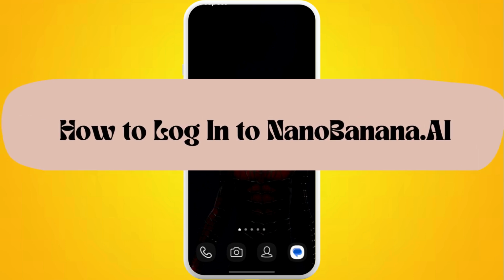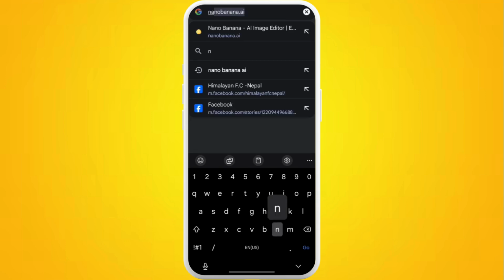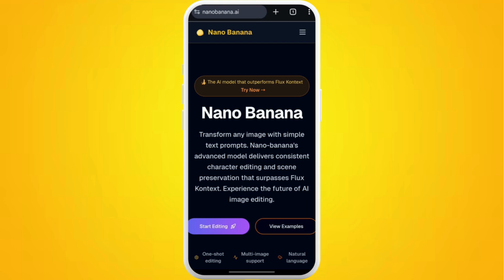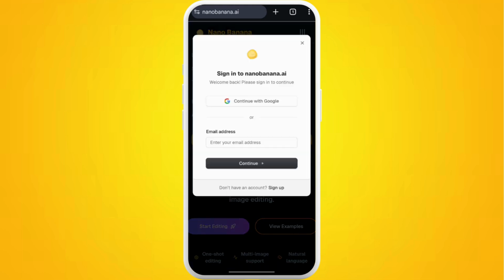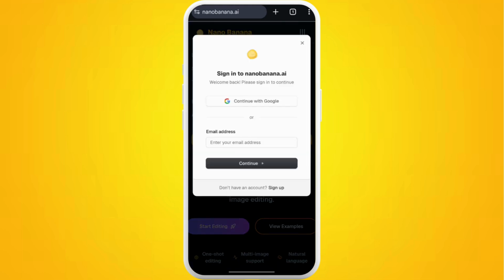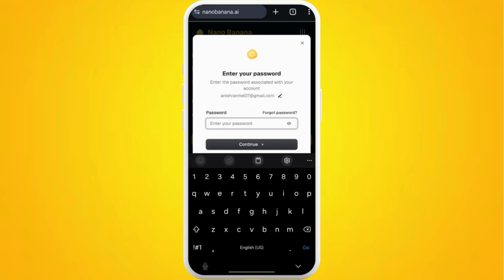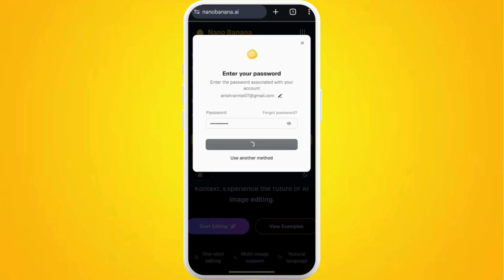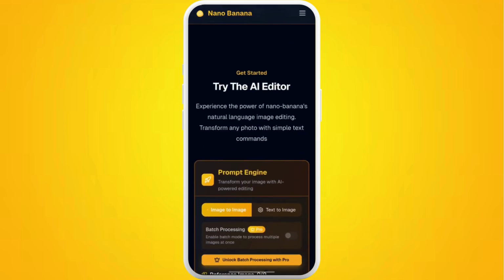How to Login Account in NanoBanana AI 2025?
To log in to NanoBanana AI in 2025, open the NanoBanana AI website or mobile app → enter your registered email address and password → tap the Log In button → if you have two-factor authentication enabled, enter the verification code sent to your email or phone → once successfully logged in, you can start using NanoBanana AI’s tools for editing photos, videos, and applying AI enhancements.